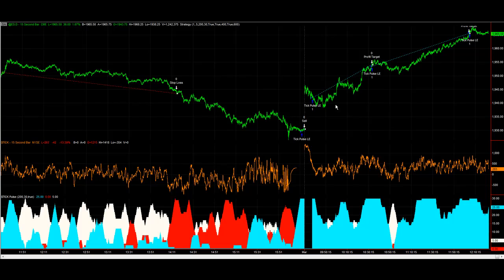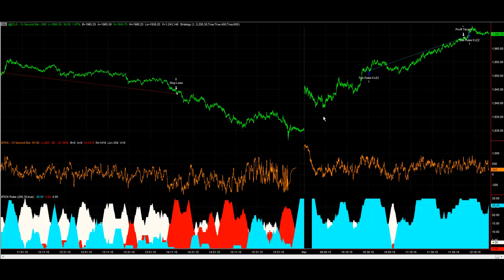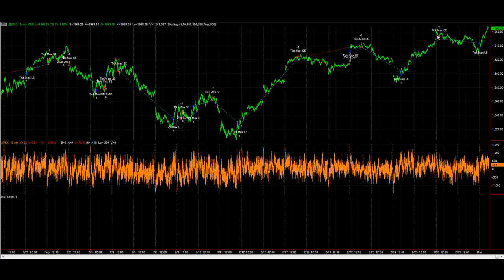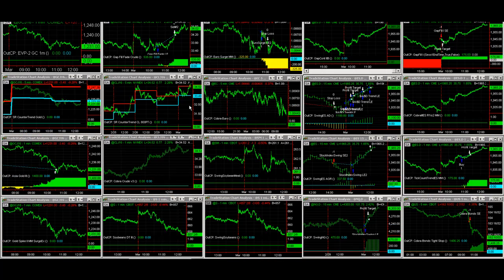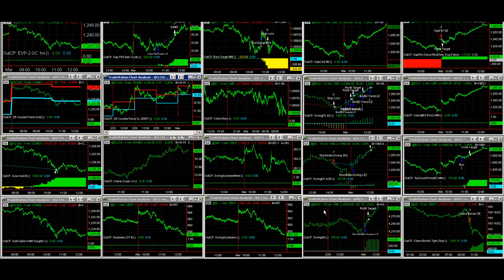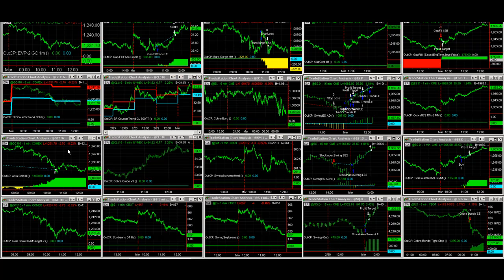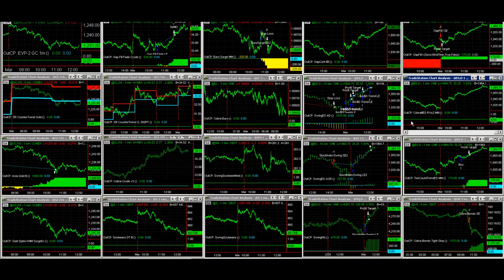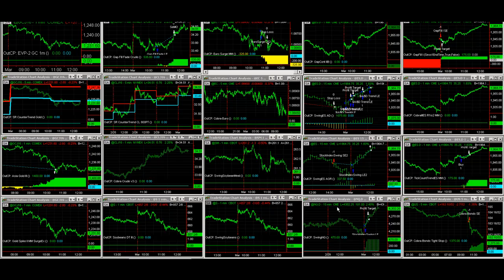TICK Pulse and 100K Portfolio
Futures and forex trading contains substantial risk and is not for every investor. An investor could potentially lose all or more than the initial investment. Risk capital is money than can be lost without jeopardizing ones' financial security or life style. Only risk capital should bused for trading and only those with sufficient risk capital should consider trading. Past performance is not necessarily indicative of future results.